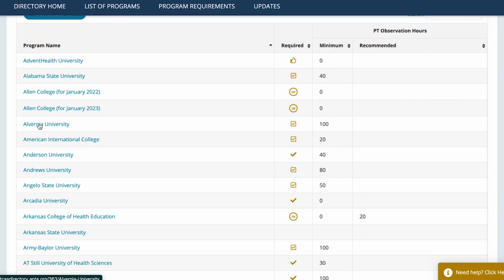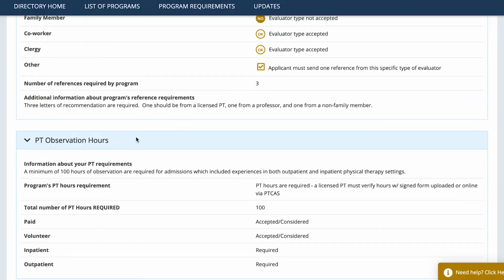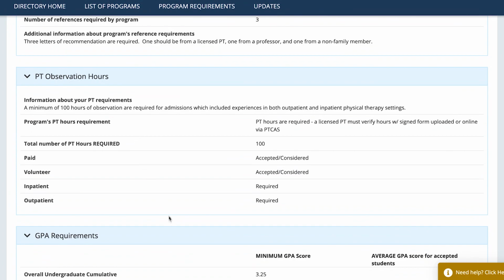PT Observation Hours - Everything You Need To Know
Join Accepted Applicant March 2022 Cohort Group Coaching Program (for students applying for PTCAS 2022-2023 cycle)

ONLINE COURSE
Everything You Need to Know to Get Accepted Into DPT School
Interested in 1 on 1 COACHING from me to:
-Get accepted into PT school
-Revise the PT school personal statement
-Revise PT school supplemental questions
-Crush your PT school interview
NEED PERSONALIZED CARE?
Schedule an online evaluation to learn more about:
-The cause of your discomfort
-What activities and positions cause more irritation
-Self-treatments at home